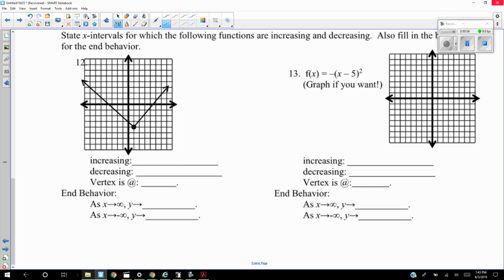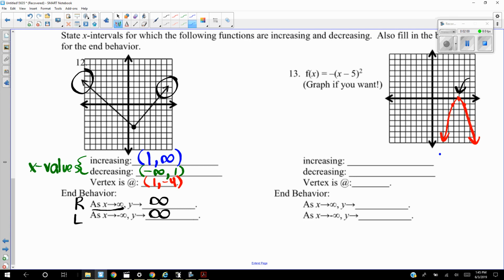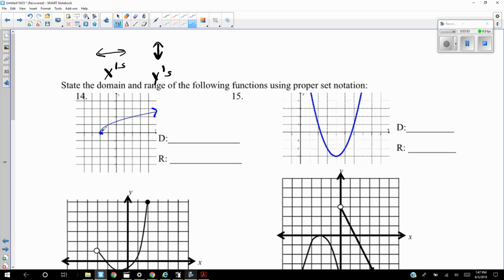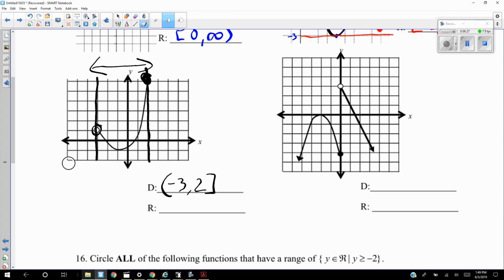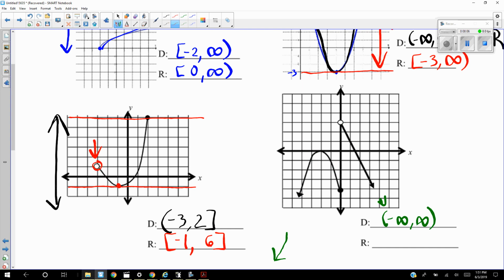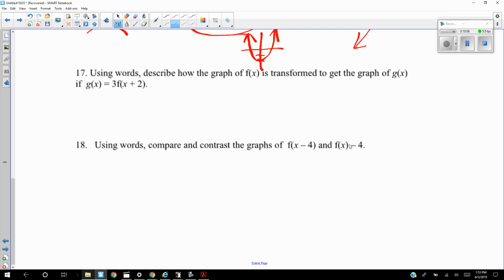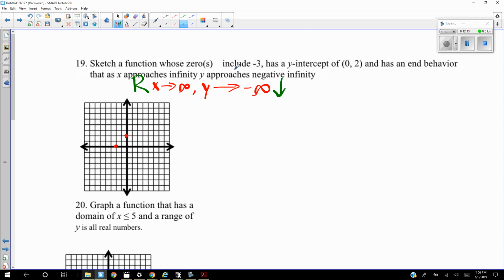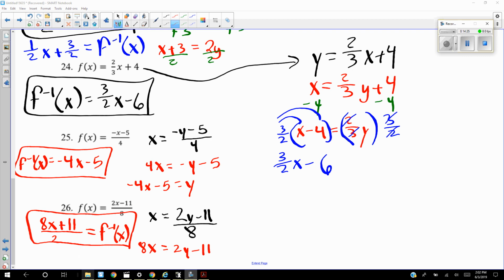Unit 1 Test Review Part 2